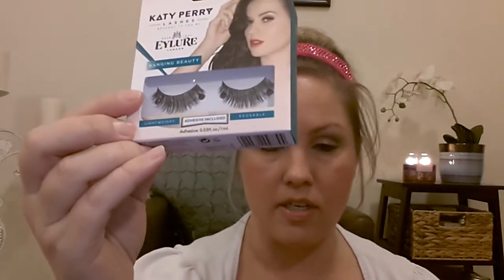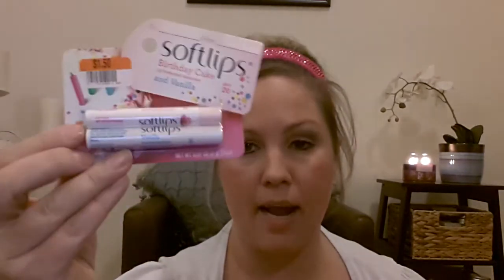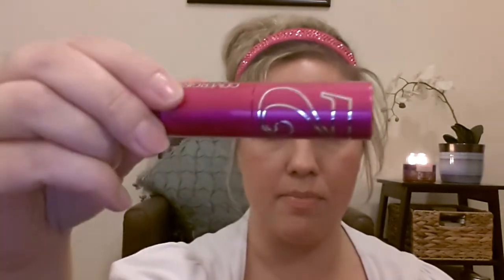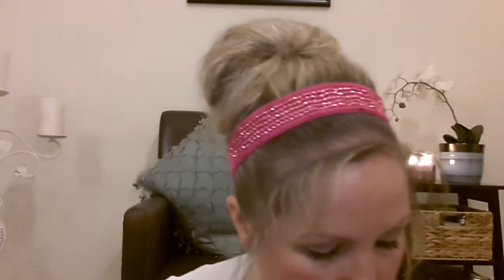☆Makeup Haul☆ Walmart, Target, Kohls and Big Lots